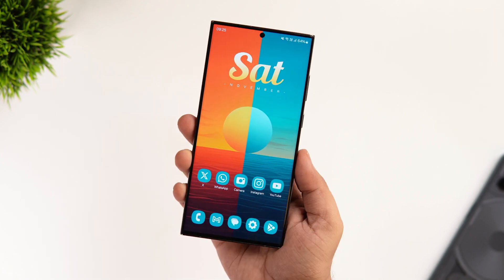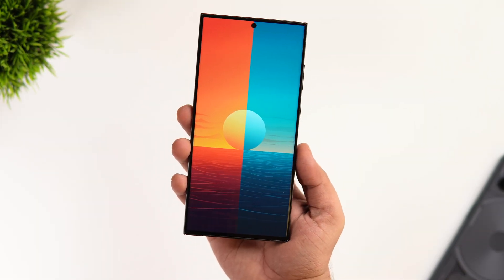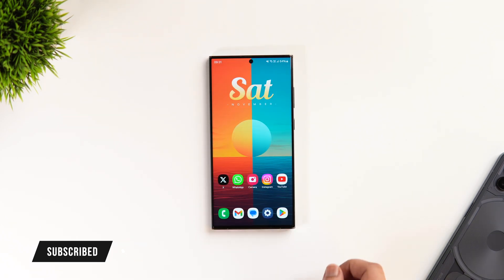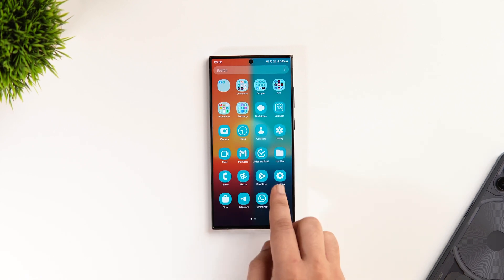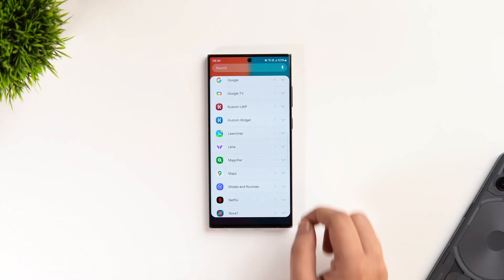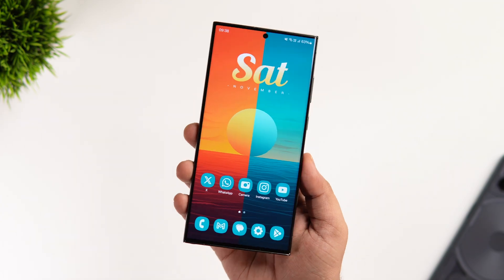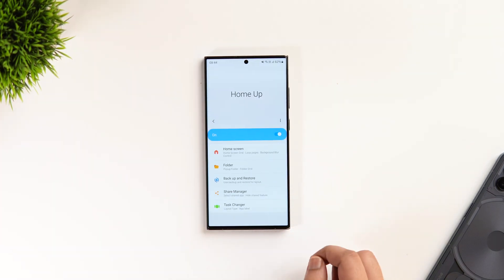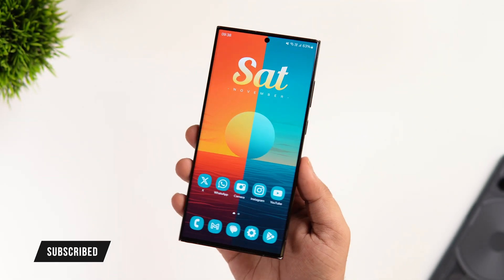5 Secret Customization Tips To Master Your Samsung's Homescreen - You MUST TRY!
5 Secret Customization Tips To Master Your Samsung's Homescreen - You MUST TRY!

In this video, I'll be showing you some secret tips and tricks to customize your Samsung's homescreen. These tips and tricks will change the way how your homescreen looks like.